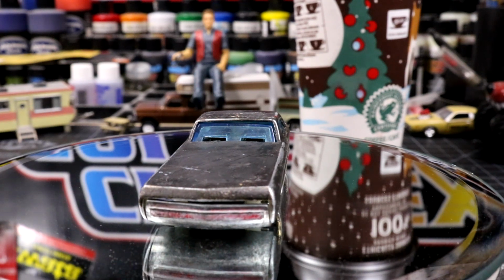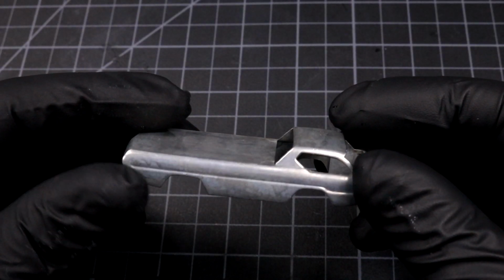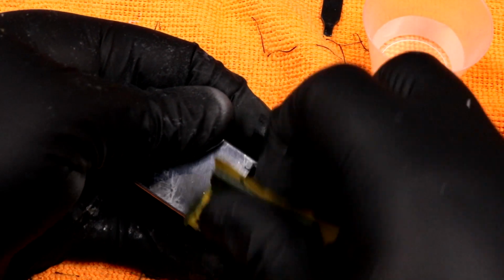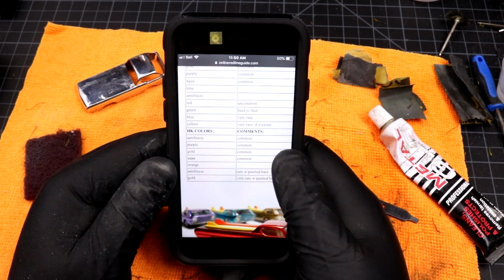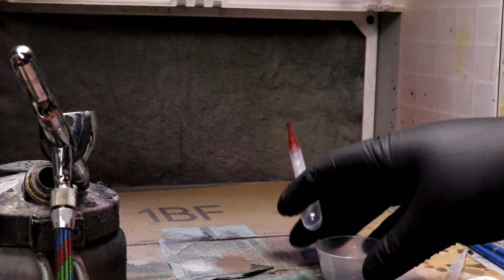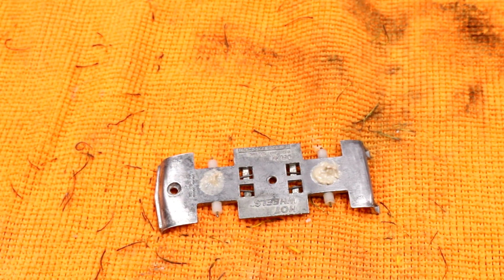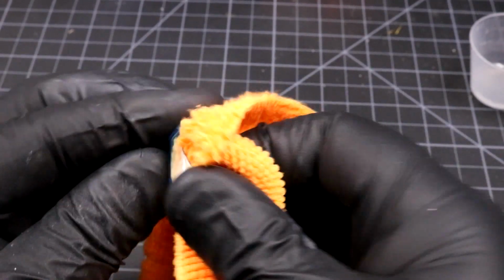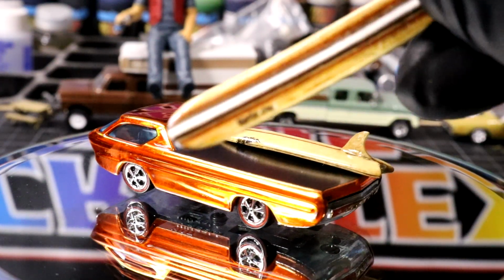Redline Restoration: Deora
Here we have a vintage Redline Hot Wheels from the 70's Its called a Deroa.  We do a nice restoration on this one.

Song:On-the-way
Artist: ian-post